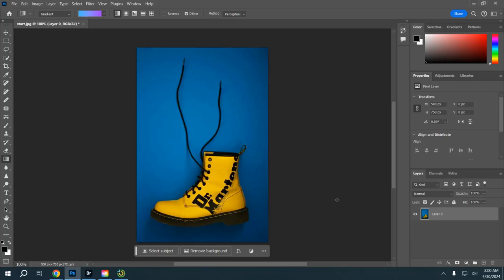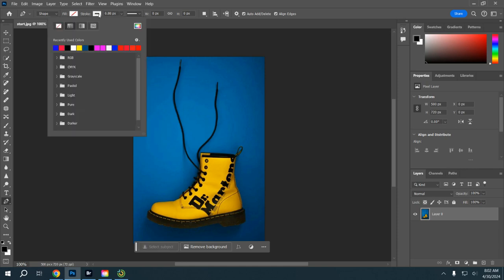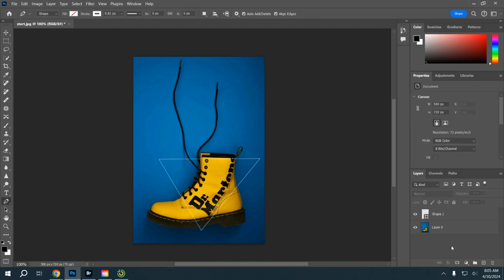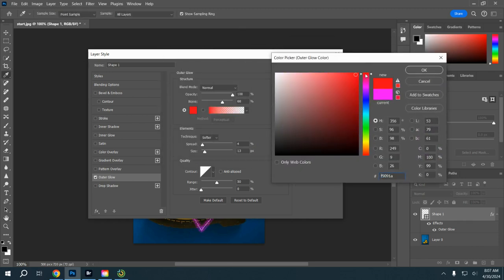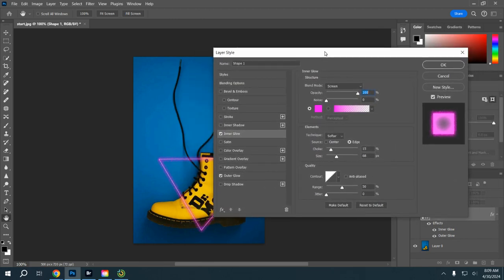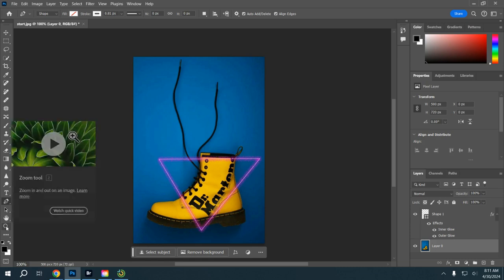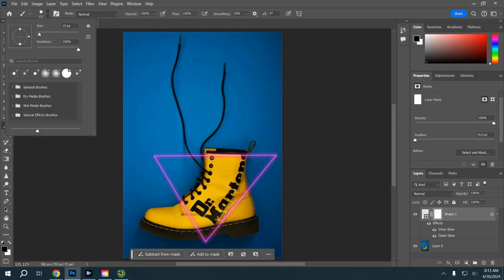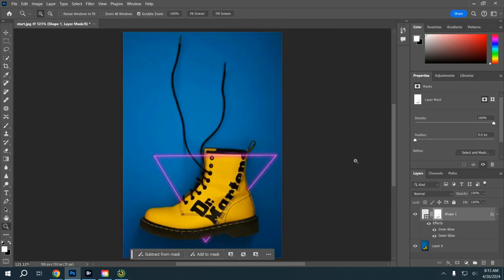Single Neon Effect in Photoshop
Neon Effect in Photoshop